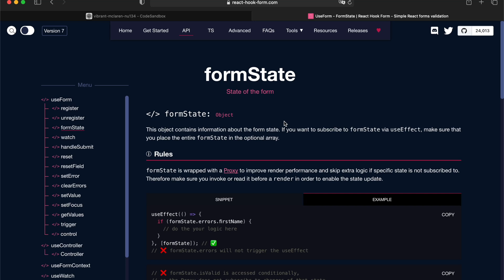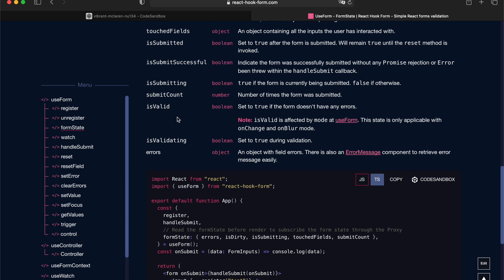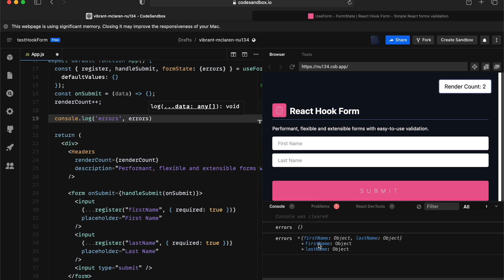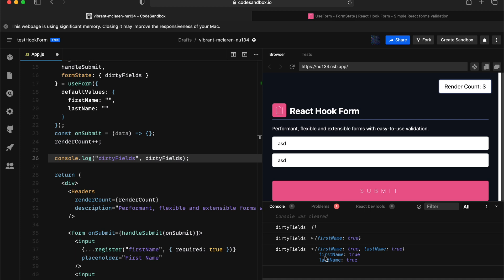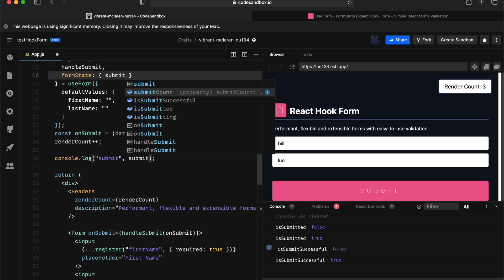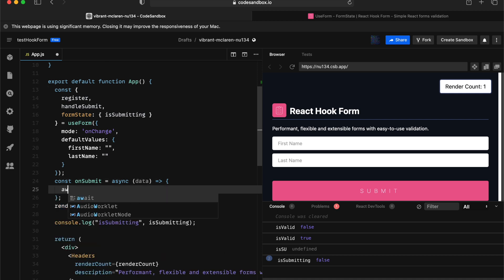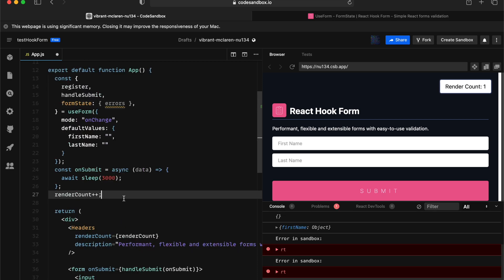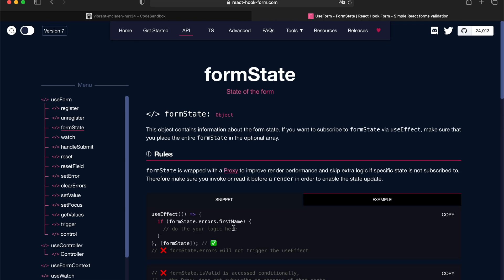React Hook Form - useForm: formState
This session cover formState API inside react hook form.